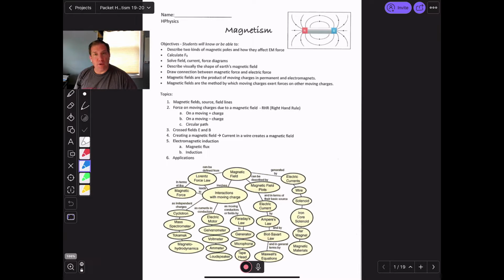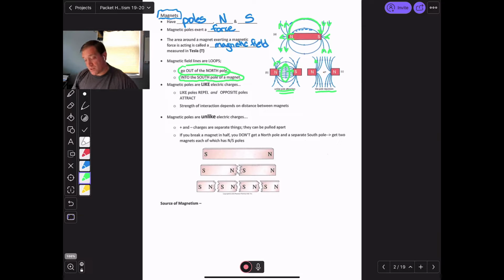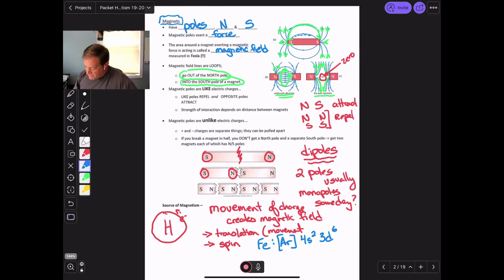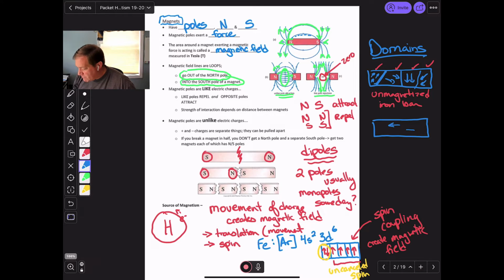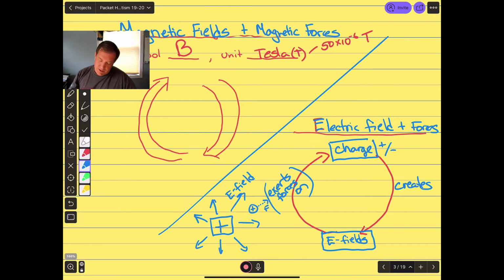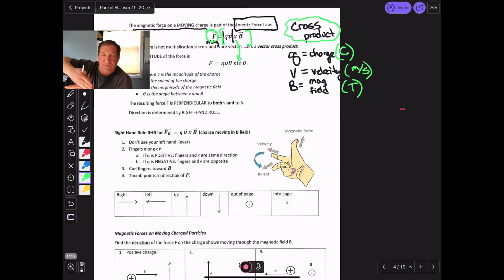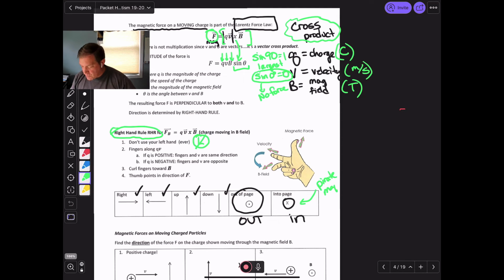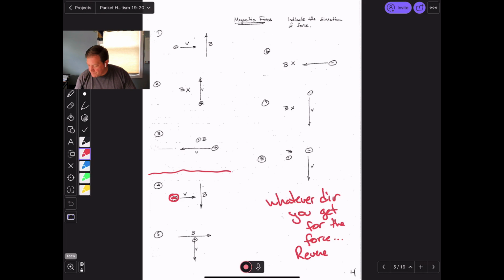Assign 14 Magnetism Intro